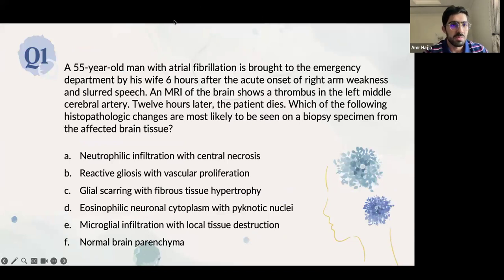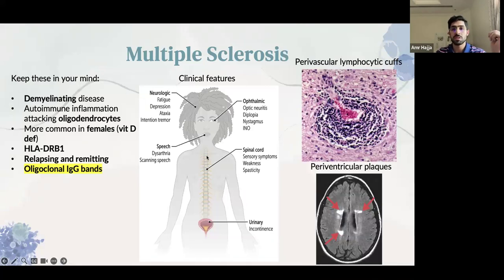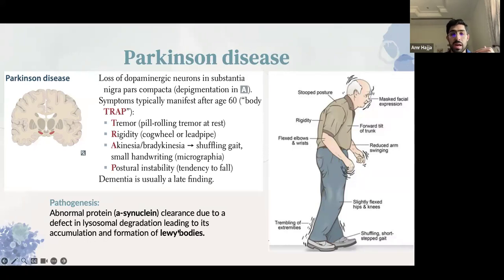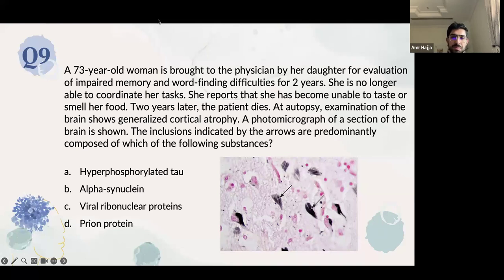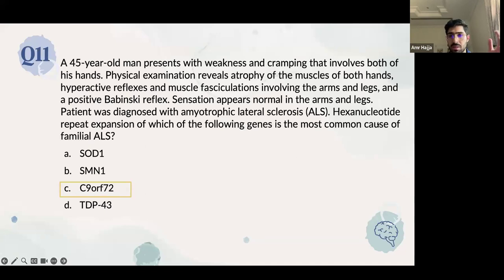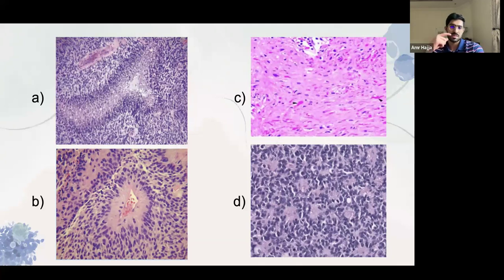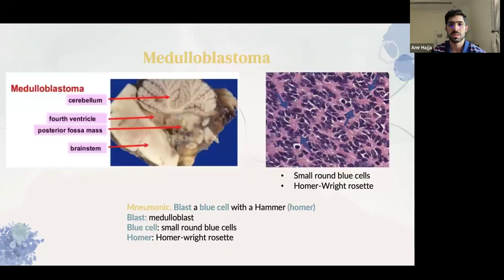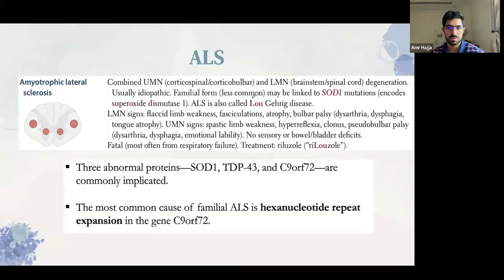Pathology Practice Questions | Amr Hajja | NEU 241 PAL review session